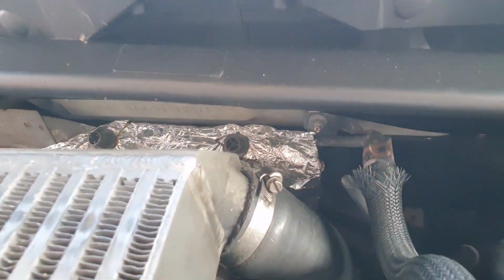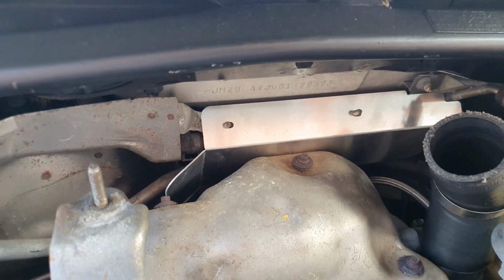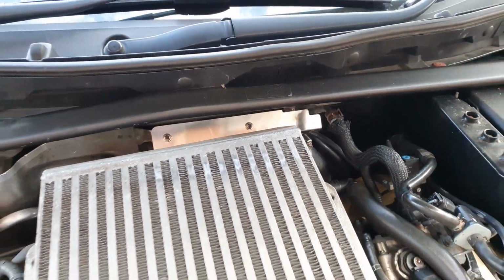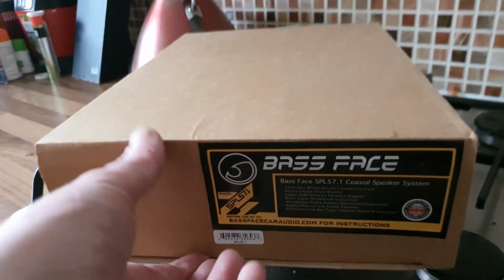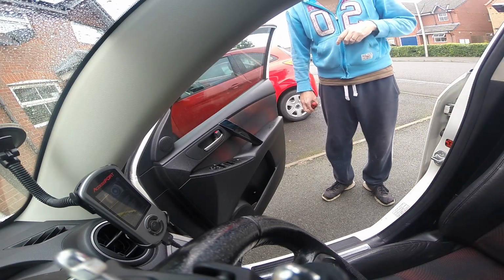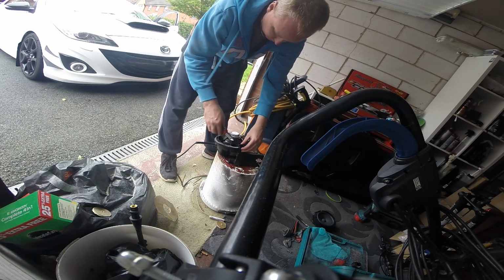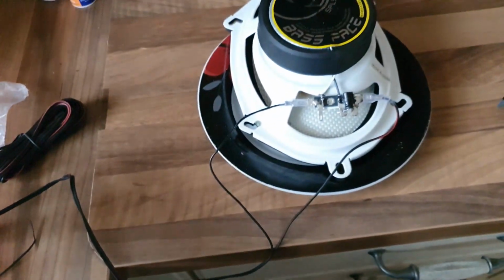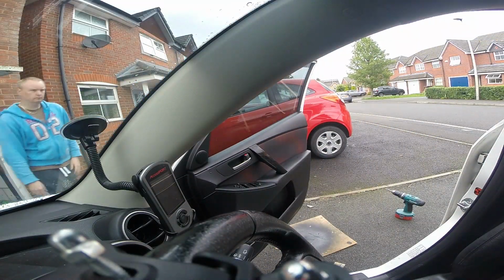How to replace the speakers and fit a Benjeneering firewall guard plate on a mazdaspeed 3 (MPS)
Hi and welcome back to another video.
Today we fit new speakers and a Benjeneering firewall plate.

Here are the links to the speakers used in this video also.

masher22